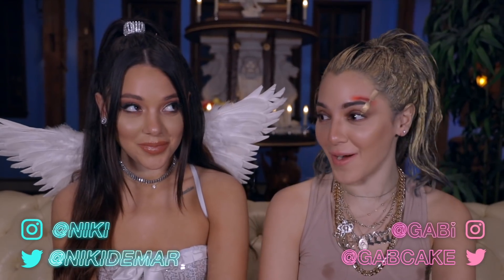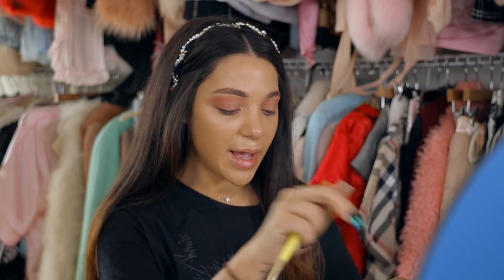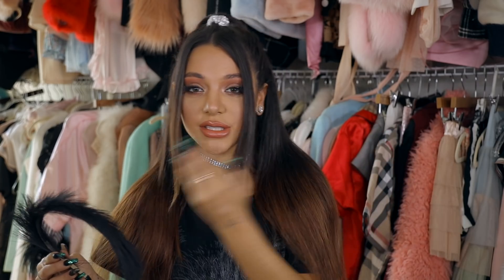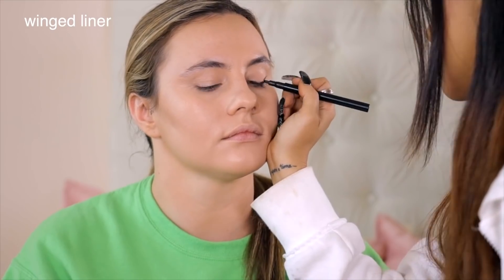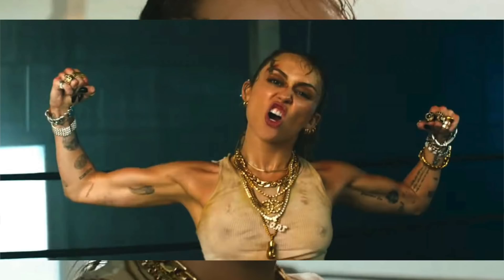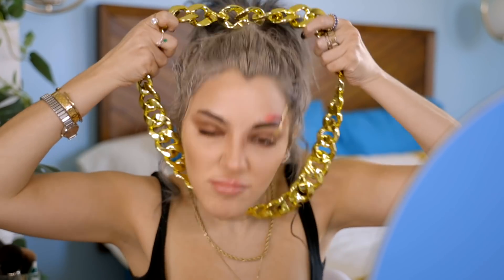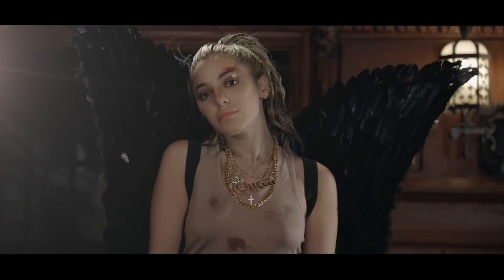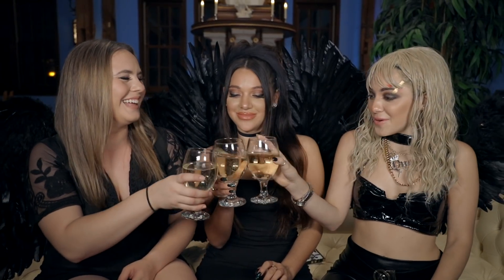Don't Call Me Angel Celebrity Transformations (Ariana, Miley, Lana)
We love to take on a challenge, so in this video, we try to recreate the iconic "Don't Call Me Angel" looks + music video by doing an Ariana Grande transformation, Miley Cyrus transformation, and Lana Del Rey. Then come with us to an airbnb that looks similar to the iconic Don't Call Me Angel music video location.  Watch through to the end to see us mimic iconic shots form the music video. How did we do?

If you see this, comment "the matching shirts" LOL
only those who watch up to that point will know what this means ;)

vlog channels:
niki demar

Instagram➜ @NIKI / @GABI
Twitter➜ @nikidemar / @gabcake
Tumblr➜ nikidemar / breakfastatchanel-starringgabi

We’re Niki and Gabi! We hope you enjoyed our recreating "Don't Call Me Angel" looks and music video! We’re twin sisters who are  different with opposite fashion and styles, but we come together to make videos like challenges, drive thru challenges, boyfriend swaps, pranks, twin swaps, shopping challenges 24 hour challenges, diy, style, beauty, lifestyle, life swaps, fashion, comedy, types of girls, music, and more!